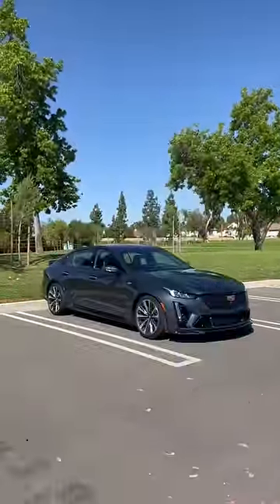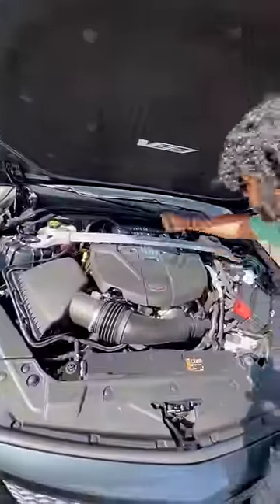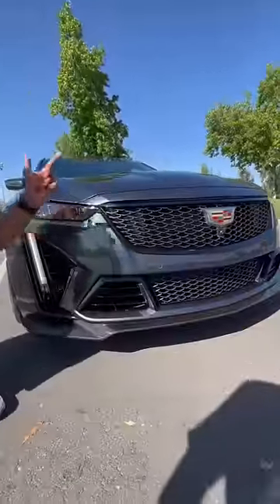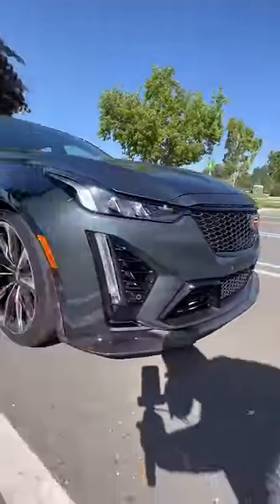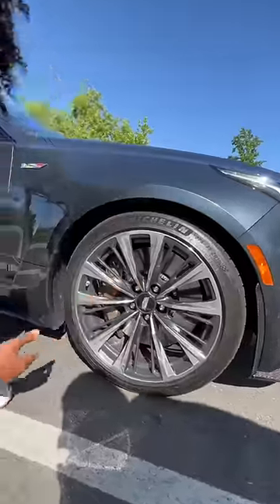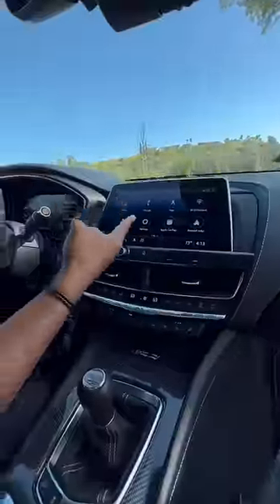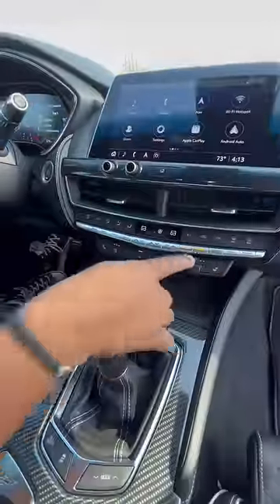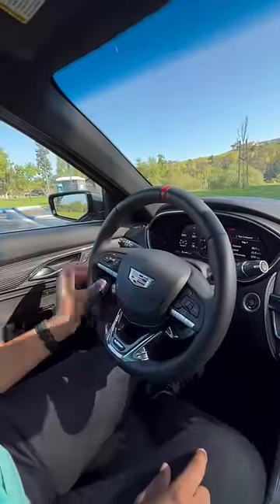The $110K Cadillac CT5-V Blackwing is the end of an era. 😕